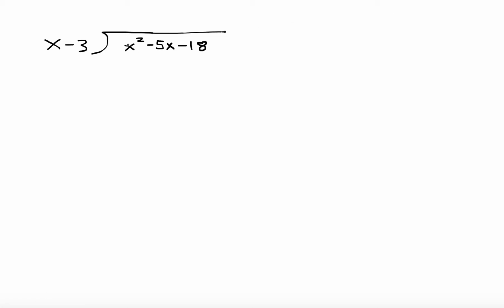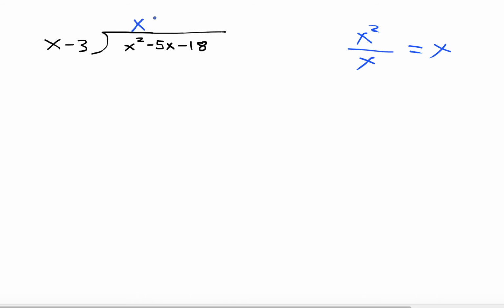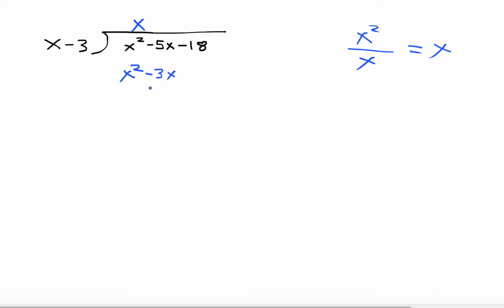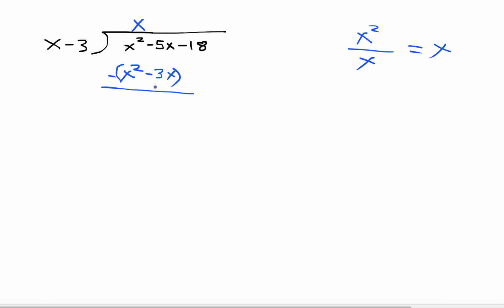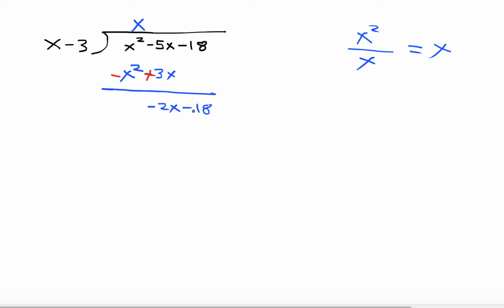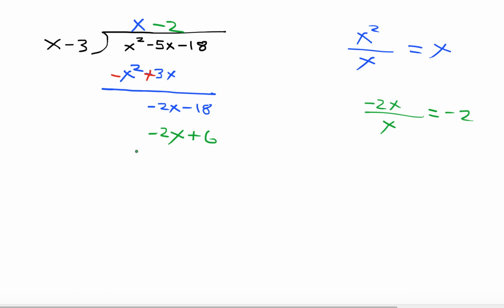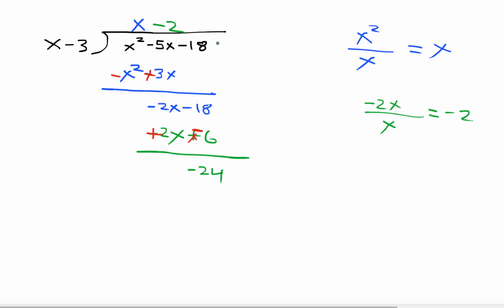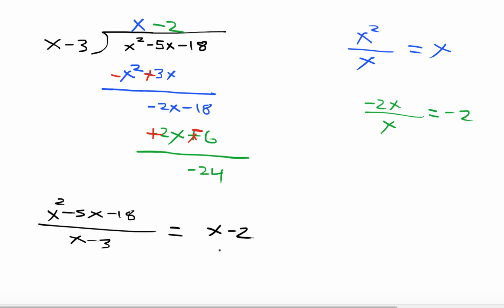126 3 5 1